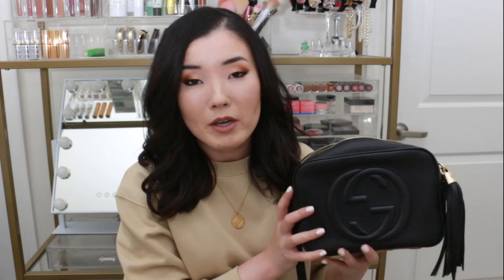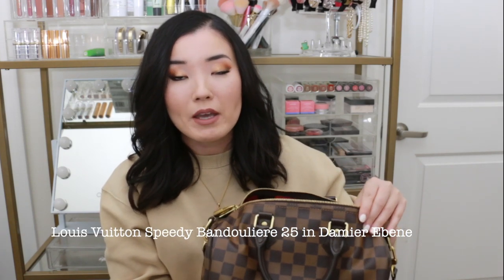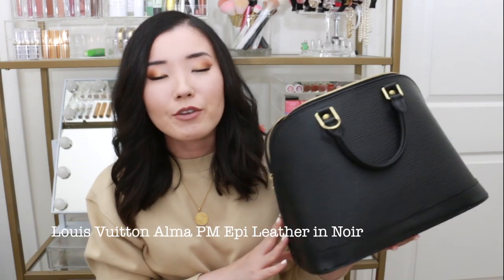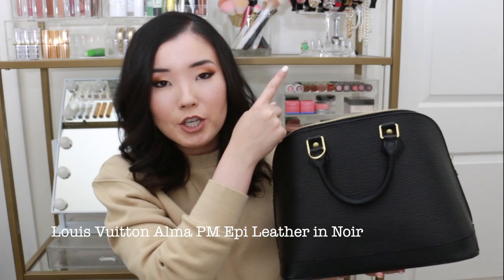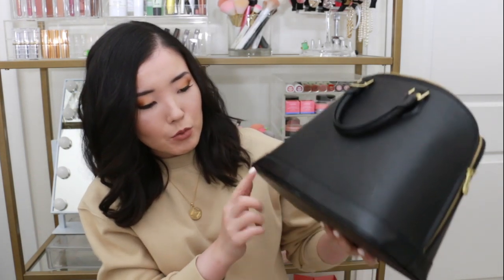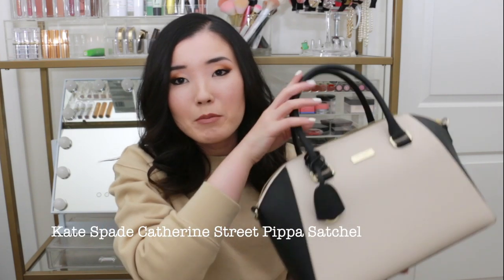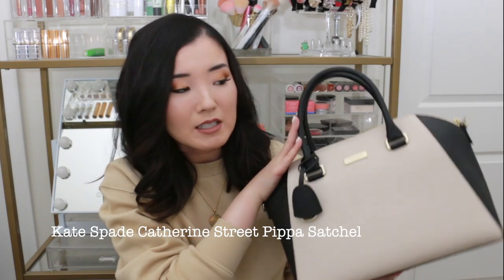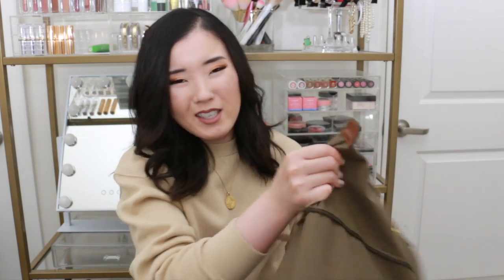Minimal Handbag Collection Update + Chat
My current minimal handbag collection, what I sold, and what's on my wish list. I don't have much, but I'm loving the minimal approach.

Current bags:
-Gucci Soho Disco in Black
-Louis Vuitton Speedy Bandouliere 25 in Damier Ebene
-Louis Vuitton Alma PM in Black Epi Leather
-Kate Spade Catherine Street Pippa Satchel
-Longchamp Le Pliage Expandable Tote

Note: Not a sponsored video and not partnered with the companies mentioned in any way. I purchased the products with my own money.